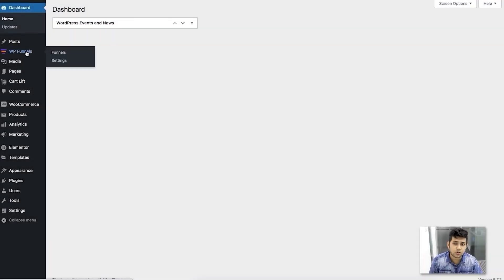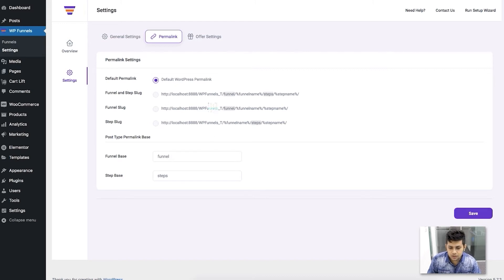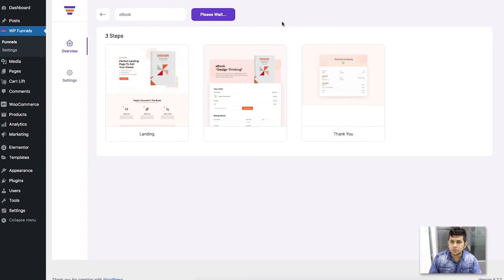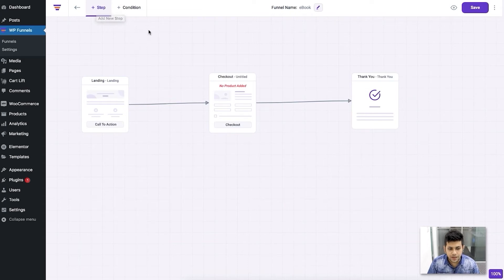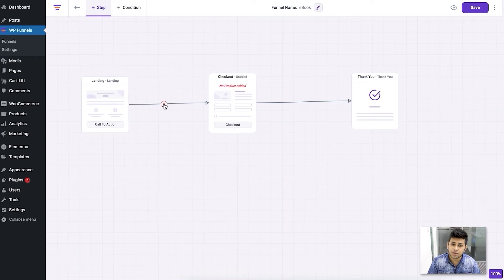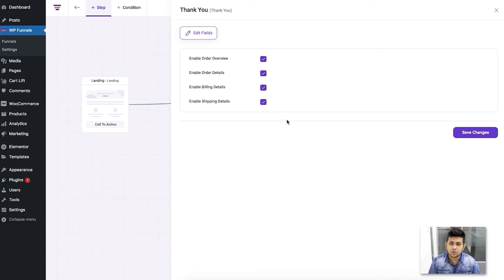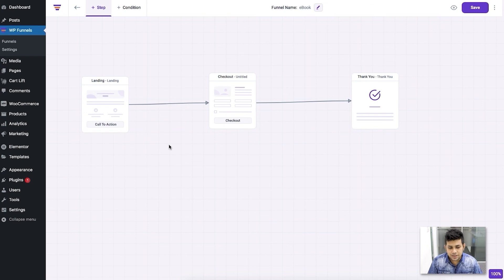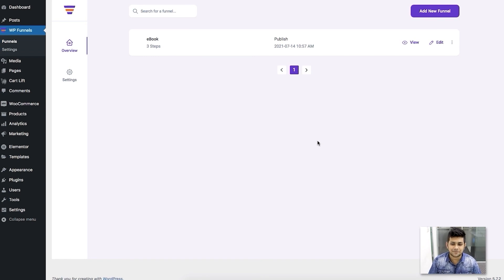Build Sales Funnels In WordPress Like Never Before With WPFunnels - Drag & Drop Sales Funnel Builder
In this video, you will get a quick overview of the plugin WPFunnels and get a glimpse of how the plugin works.

Table Of Contents:
0:00 Introduction To WPFunnels
1:03 Start WPFunnels Plugin Overview
1:33 WPFunnels Settings Tab
3:24 Creating A Simple Sales Funnel
4:13 Importing A Funnel Template
4:45 Drag and drop Funnel Building Canvas
6:45 Funnel Step Options
7:50 Assign A Default Product To Sell Using This Funnel
9:05 Checkout Step Configuration Options
9:19 Thank You Step Configuration Options
9:50 Editing And Designing Funnel Step Pages
12:06 View And Watch The Sales Funnel In Action
13:03 Get WPFunnels To Start Building Your Own Funnels

Whether you are offering courses, selling products or eBooks, offering subscriptions, or simply trying to generate more leads, WPFunnels will help you increase sales.

In fact, it is the only WordPress funnel builder where you can visually design your funnel flows on a drag-and-drop canvas – you have complete control over your funnel!
WPFunnels is created for entrepreneurs and marketers like yourself, to increase your online sales using sales funnels.

However, it is intended to help you more than just that.

1. GET A COMPLETE FUNNEL SOLUTION IN ONE PLACE
No need to use multiple tools to create or track your funnels.

You get to control everything from planning your funnel to launching a live sales campaign in 1 place.

- A Drag-and-drop canvas for funnel mapping
- All the typical steps needed (Landing, Checkout, Thank You)
- Orderbump offer at the checkout
- Upsell and Downsell offers after checkout
- Optin Form for lead generation
- Full analytics of every funnel step
- A/B testing of every step
- Export/Import funnel
- Major payment processing support

2. A FUNNEL BUILDER FOR EVERY BUSINESS IN EVERY NICHE
This plugin is made for any online business whether you are a
- Digital Marketer
- Marketing Strategist
- Marketing coach
- Fitness Trainer
- Fitness Product seller
- Health Supplement Provider
- Legal Advisor
- Online Coach
- Educational Portal
- Counselor
- Software Firm
- eCommerce Shop

With WP Funnels, you can create highly converting sales funnels no matter what business you are in.

3. CREATE FULLY FUNCTIONAL FUNNELS IN AS LOW AS 15 MINUTES

WP Funnels comes with tons of pre-built templates that specialized in different niches.

They have been created after months of research and development.

All you do is choose a template, update the content, and launch your sales funnel campaign. In fact, you can complete the whole process in as low as 10 minutes, even without any exclusive technical skills.

It is a funnel builder that is made for both tech-savvy and non-tech marketers who want to boost their revenue.